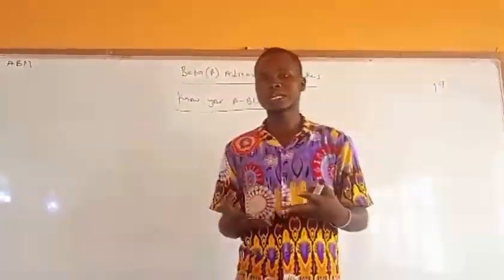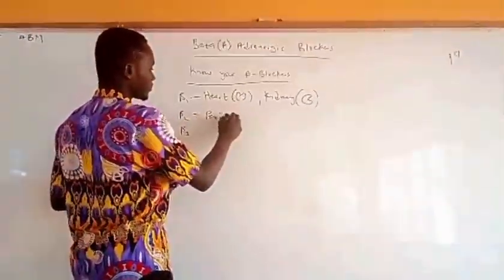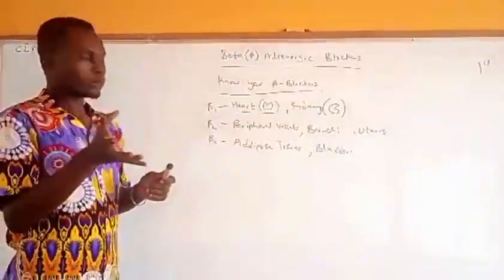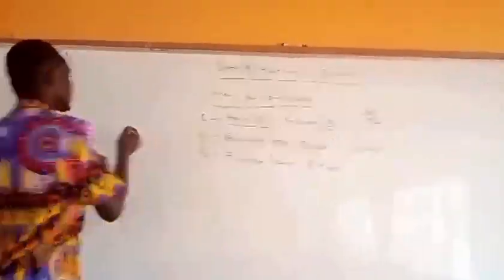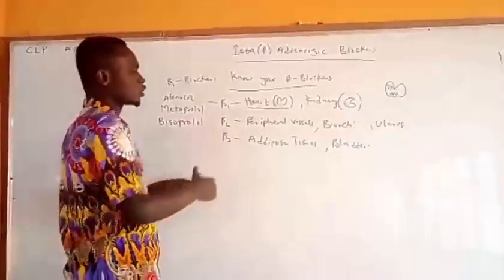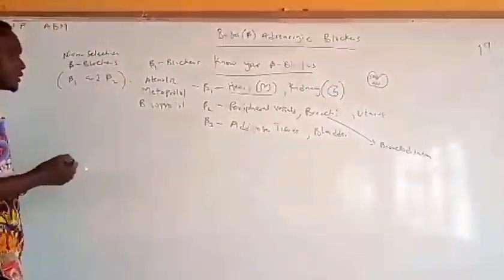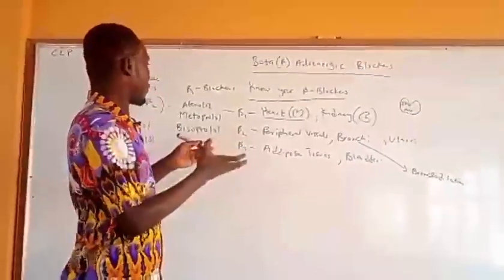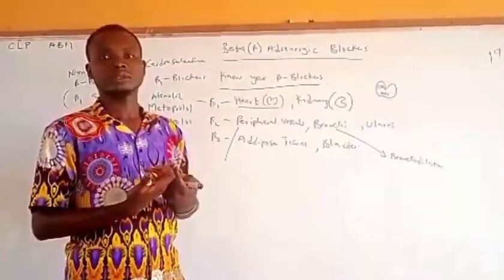Wild difference between beta blockers (beta1 vs beta2)